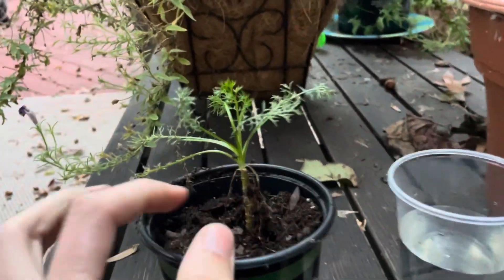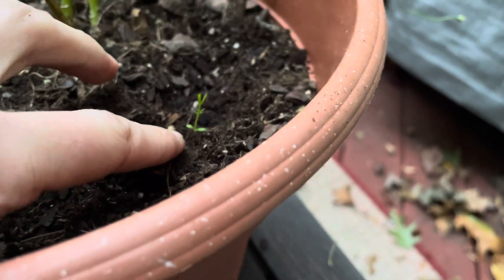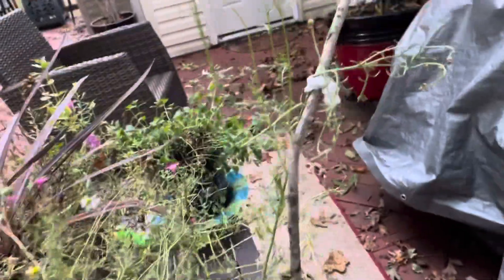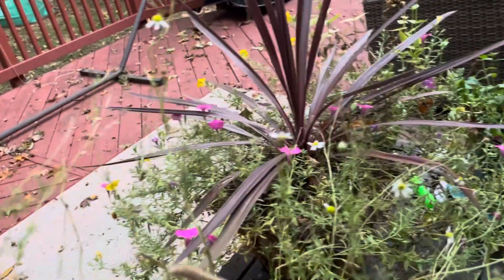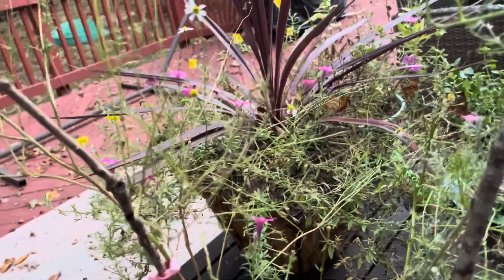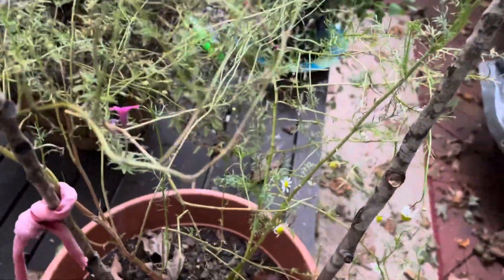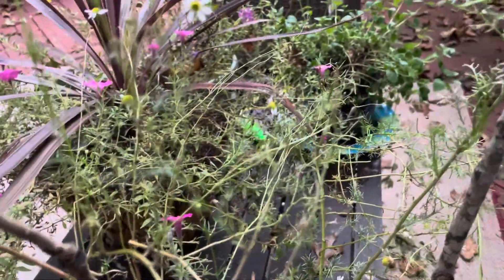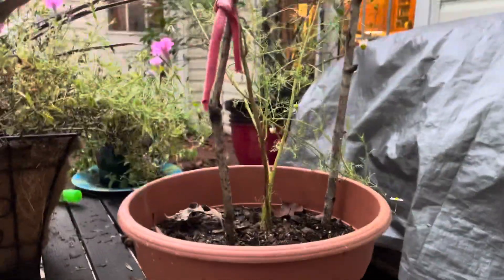Transplanting chamomile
In this video I transplant my chamomile plant.